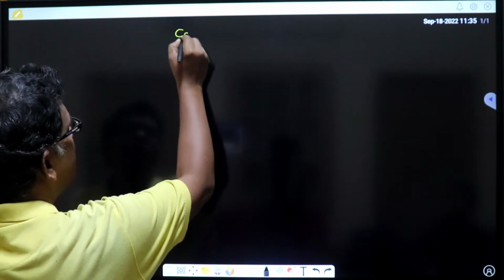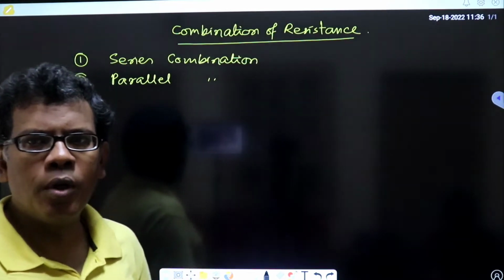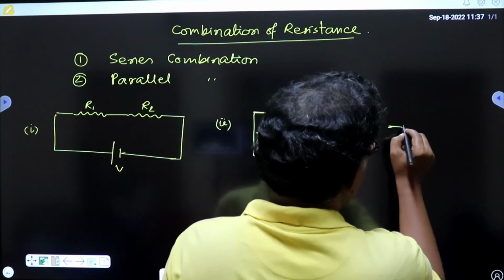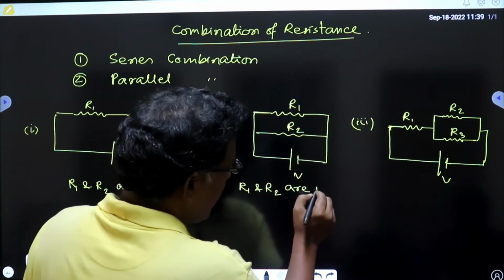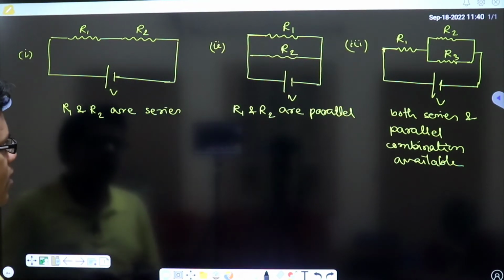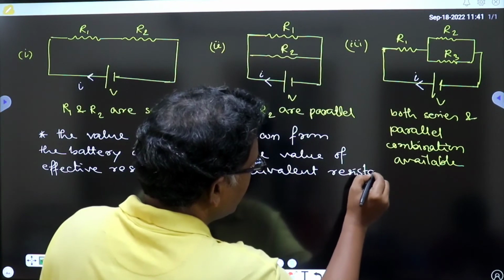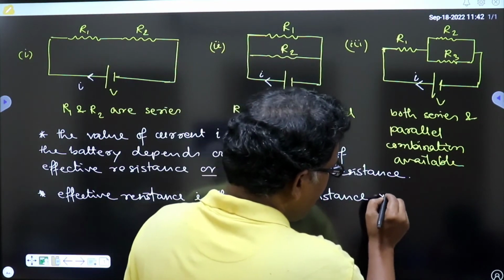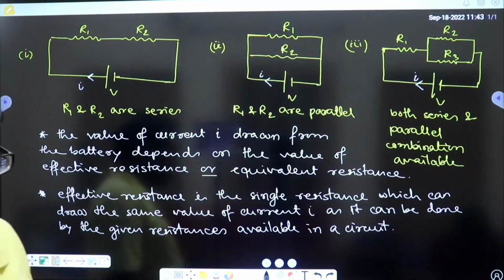Series and Parallel Resistance Circuits (L-1) | Class 10 | ICSE | CBSE.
Current Electricity class 10. Electric current class 10 cbse. Series and Parallel resistance circuits. Ohms law physics class 10. Equivalent resistance.  How to find equivalent resistance in a circuit ?

Download Mobile App of IIT Zone Tutorials from Playstore.